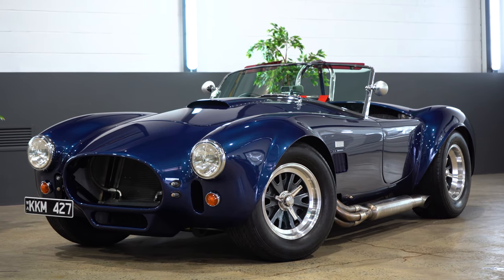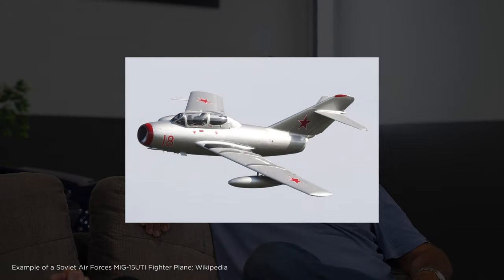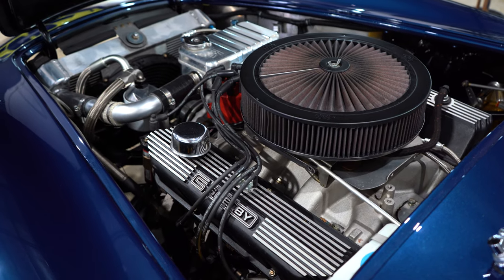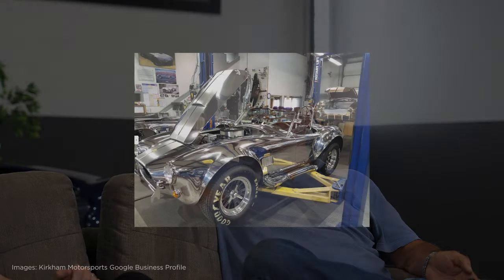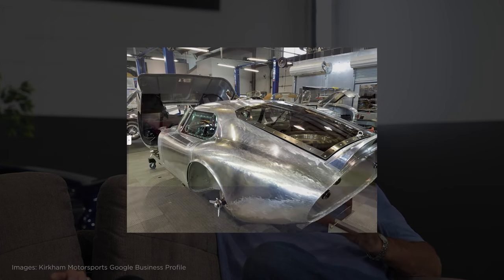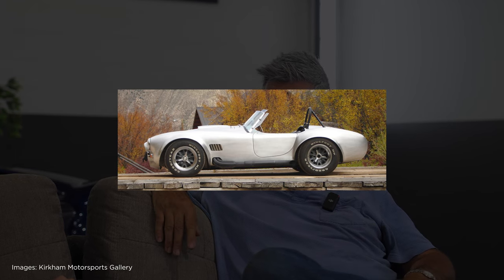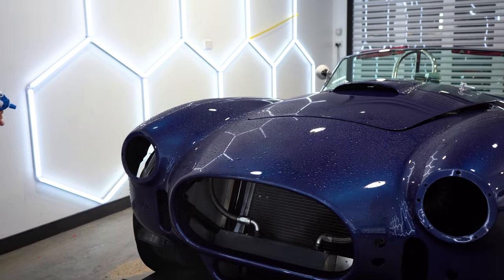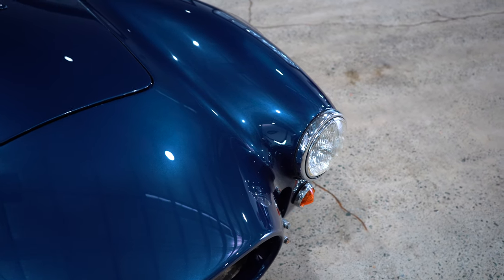Paul's Shelby Cobra Kirkham - MADinc Feature Film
This week, Paul Hesketh joins us and shares the story of his Shelby Cobra, and how he got it into Western Australia. Sit back, relax, and enjoy a magnificent story telling and driving experience.

MADinc is Perth’s leading detailing studio located 15 minutes south of Perth City in Myaree, Western Australia. We are an incredibly passionate team that offers vehicle protection, detailing, and restoration packages to all new and used cars, trucks, 4WD’s, and motorcycles. We pride ourselves in delicately and methodically performing our work using correct techniques, to provide an outstanding MADinc finish to any type of vehicle.

📍 87 Norma Road, Myaree Western Australia 6154

Chapters:
0:00 Paul's Kirkham Cobra
3:10 Importing to Western Australia
4:30 Finding MADinc
7:06 Driving Experience
10:44 Conclusion